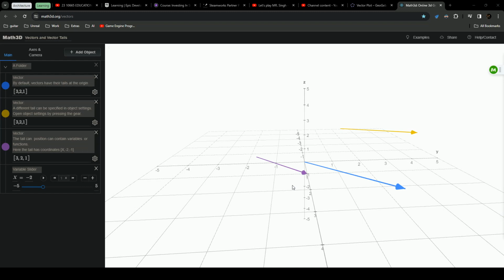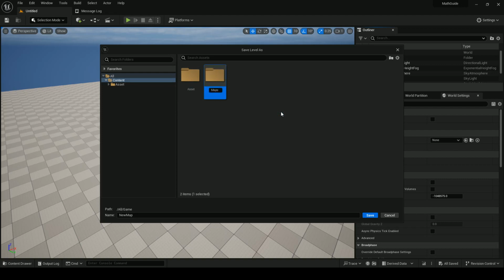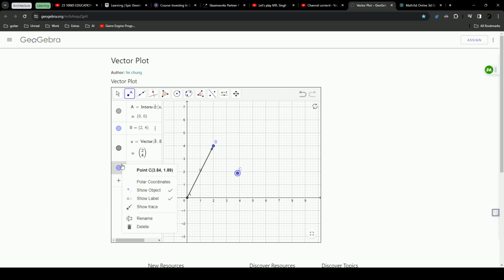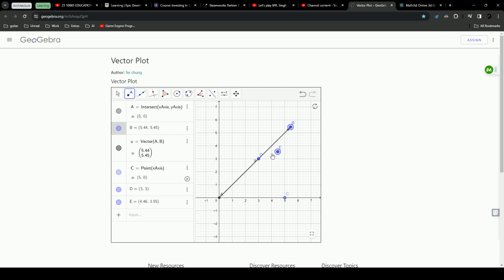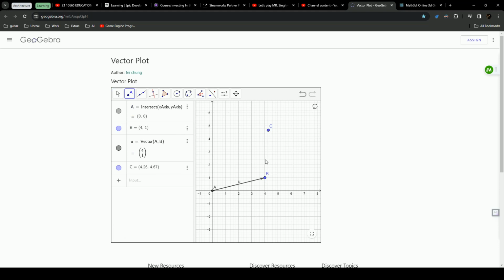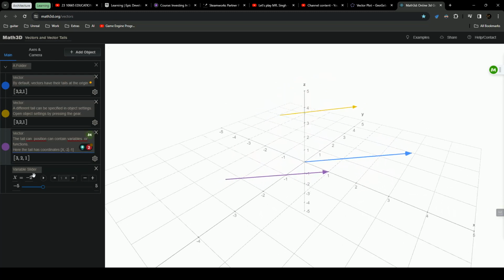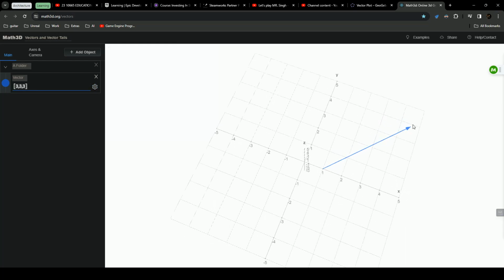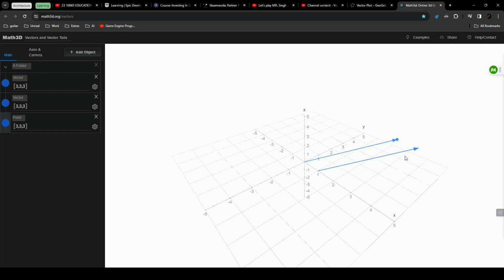1. Point & Vector | Essential Mathematics for Game Programming in Unreal